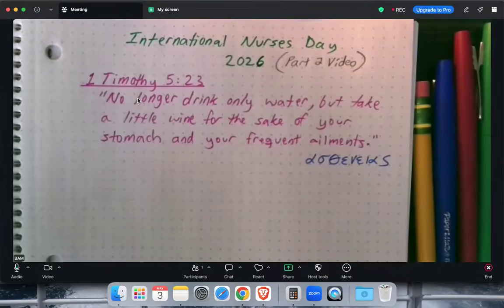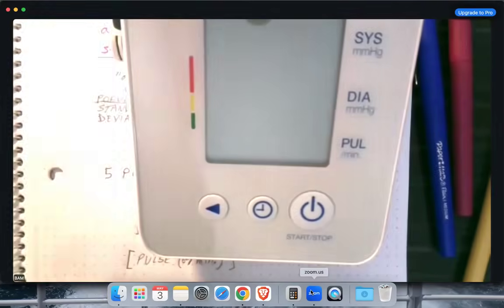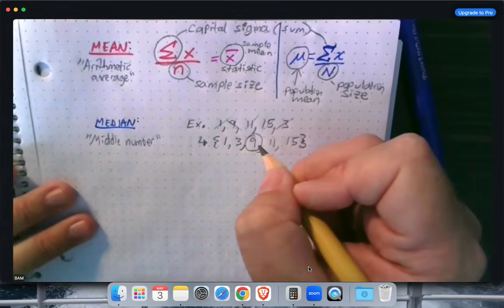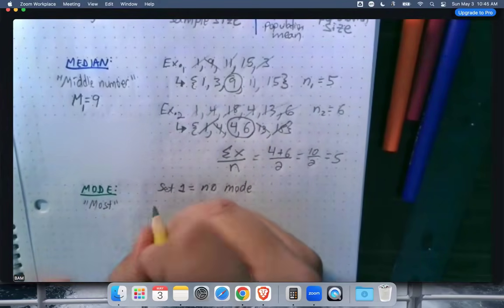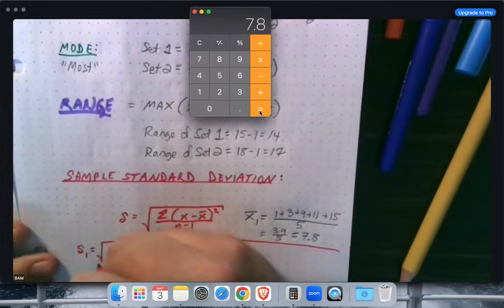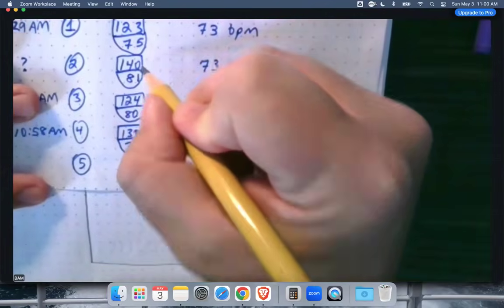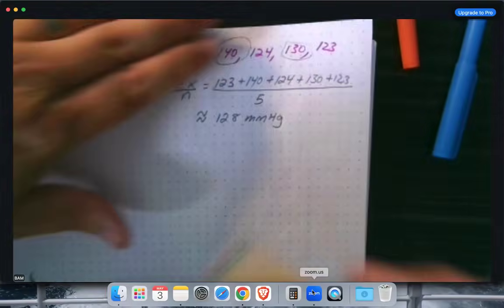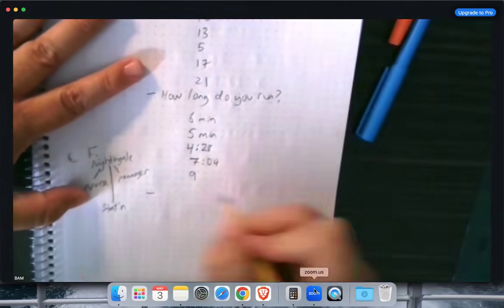Int'l Nurses Day Giveaway Example: $740 total gifts ($40 each to 12 random +) due May 12 noon EDT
Part 2 of 2: Giving an example. 12 winners will be randomly selected from those who followed the rubric ($40 each). 4 will be selected based on how surprising and "interesting" the information is to Professor x and his wife, Aunt Mango ($40 each, maximum of two per person). One grand prize winner selected for $100.

You must be 18+ in eligible countries will be considered for the drawing.

See the Part 2 video for help in making your work.

Any personal information submitted will be used solely for administering the giveaway. Winners’ public names and countries may be shared in video content or comments, but no other personal details will be disclosed.

Entries must comply with YouTube’s Community Guidelines. By entering, you release YouTube from any liability related to this giveaway.

Biblical Texts

The Holy Bible. New Revised Standard Version Updated Edition (NRSVUE). National Council of Churches of Christ in the USA, 2021.

Websites / Online Tools

American Heart Association. “Understanding Blood Pressure Readings.” Last reviewed August 14, 2025.

BibleHub. “Greek Interlinear Bible.” Accessed May 3, 2026.

Desmos. Desmos Graphing Calculator. Desmos, 2011.

“Standard Deviation,” in Statistics: Open for Everyone (LibreTexts, 2024), available

Journal Articles

Reilly, Thomas, and David Gilbourne. "Science and football: a review of applied research in the football codes." Journal of sports sciences 21, no. 9 (2003): 693-705.

Smulyan, Harold, and Michel E. Safar. "Systolic blood pressure revisited." Journal of the American College of Cardiology 29, no. 7 (1997): 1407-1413.